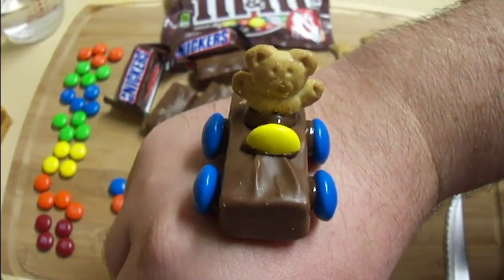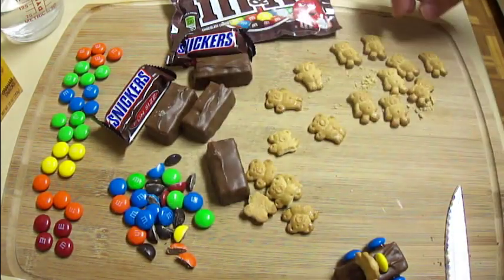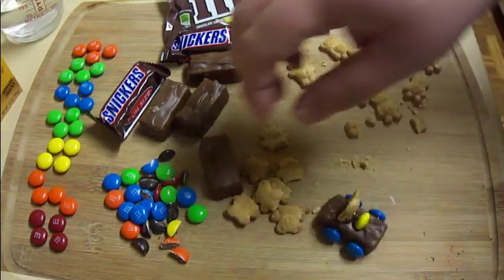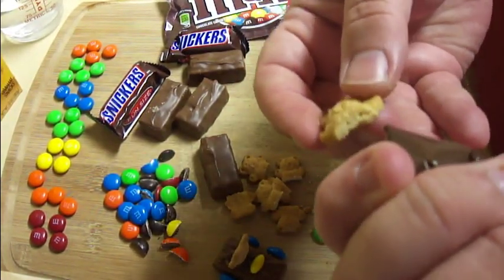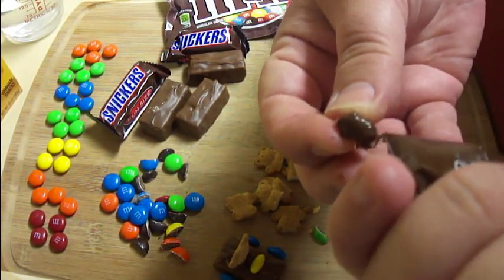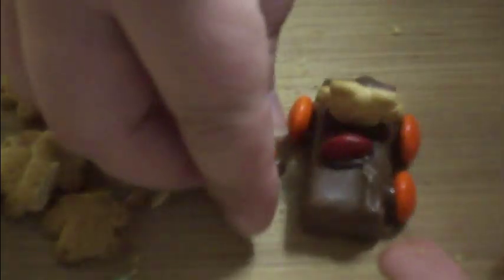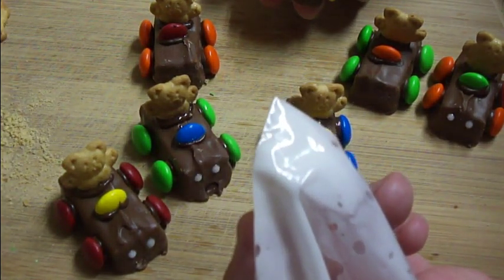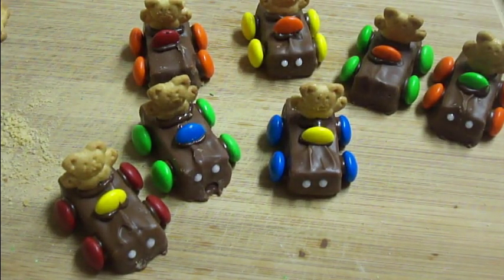Teddy Graham Race Cars!!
Learn how to make these cute Teddy Graham race cars out of fun sized candy bars! Would be perfect for your sons or grandsons birthday party, after school snack, when they have friends over or if you just happen to be a fun adult! ;-)

What you'll need:
Teddy Grahams of course. You can use any flavor you wish, I used honey.
Fun sized candy bars. I used Snickers but you can use Milky Way's, 3 Musketeers, Hershey's, whatever is your favorite.
Regular sized M&M's or Reese's Pieces
And chocolate chips in a baggie, placed into a cup of very hot water to melt them and then the corner snipped off.